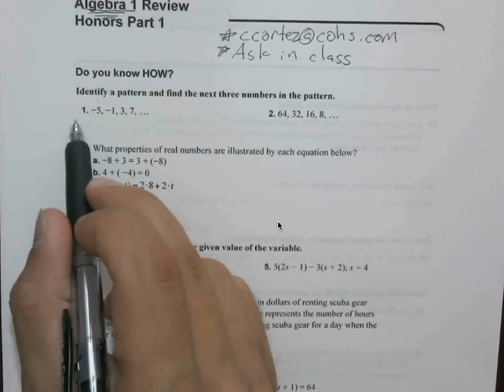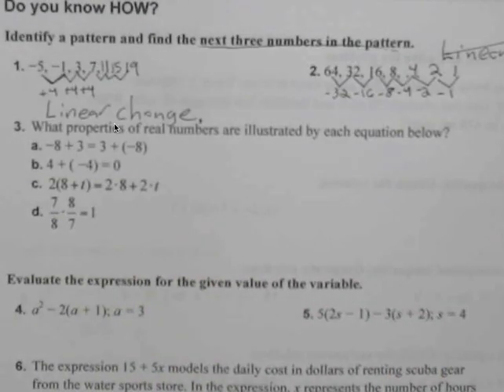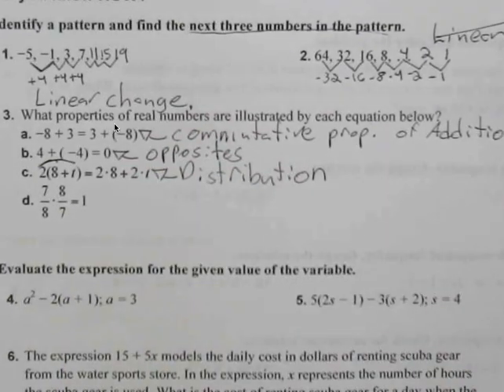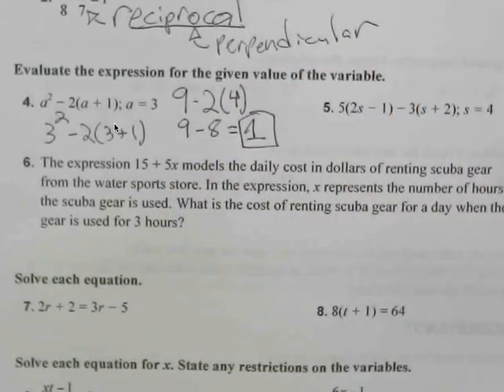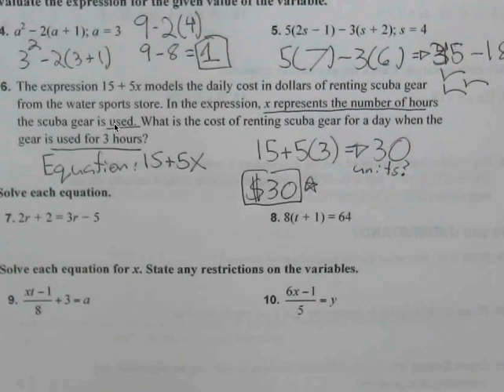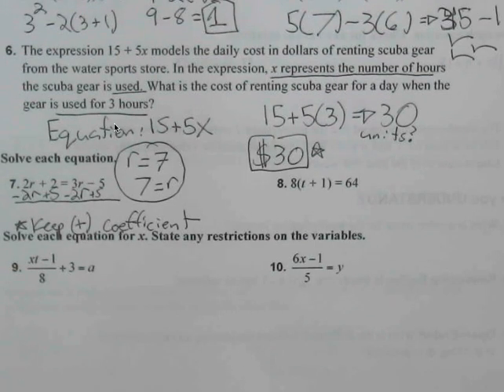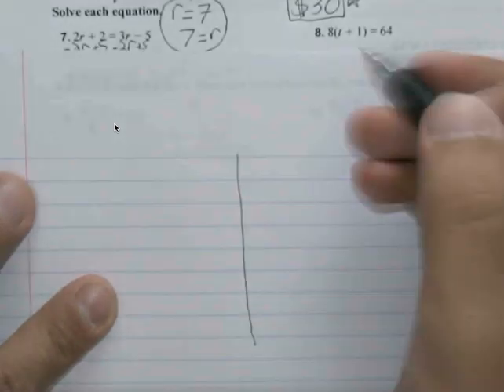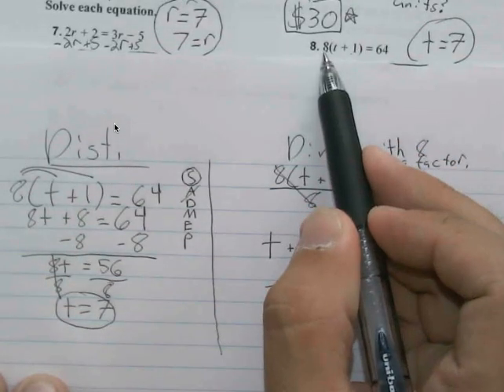Algebra 2: Algebra Review part 1